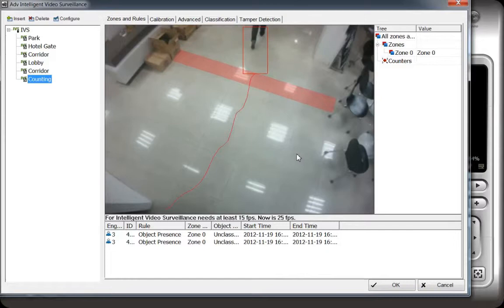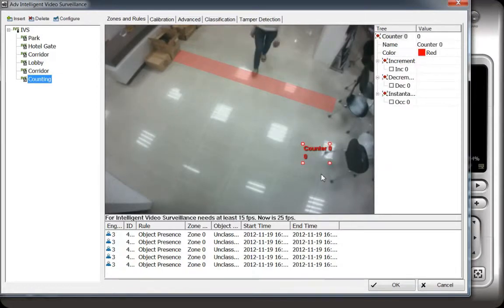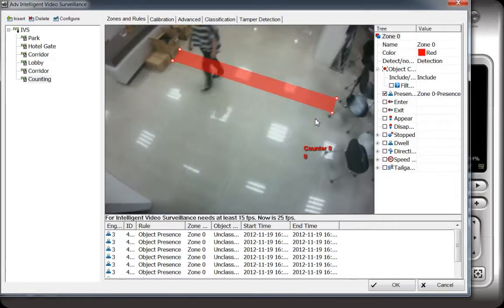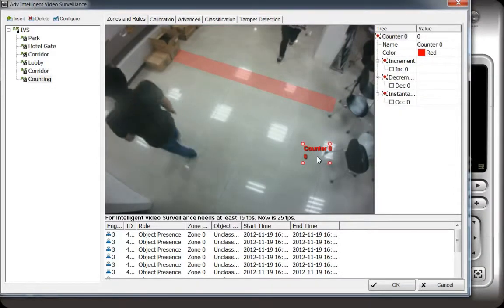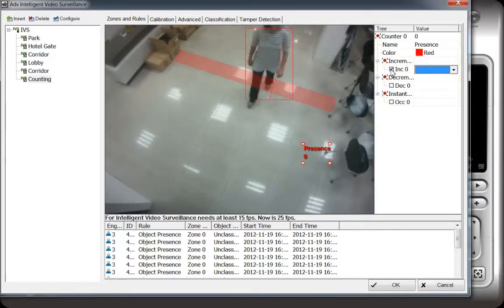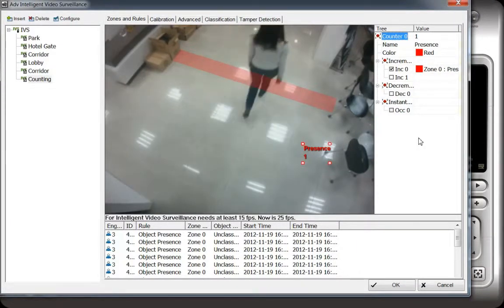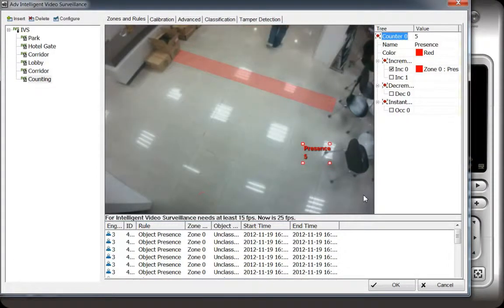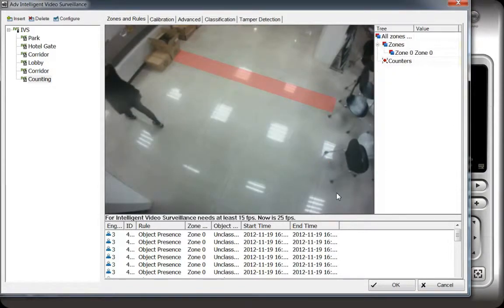NUUO Mainconsole IVS: Counting settings